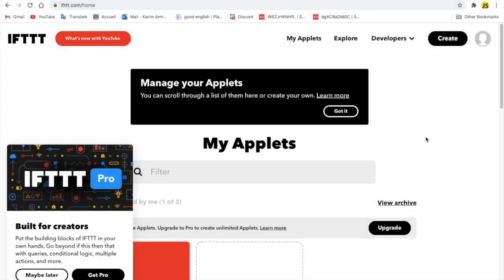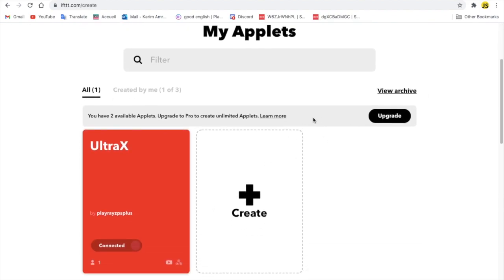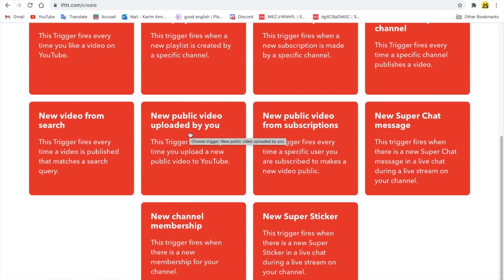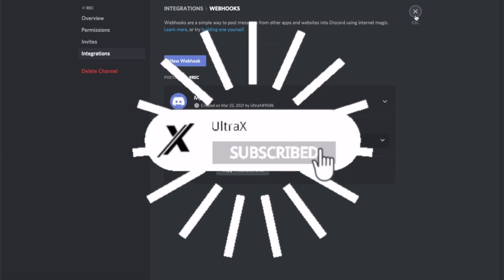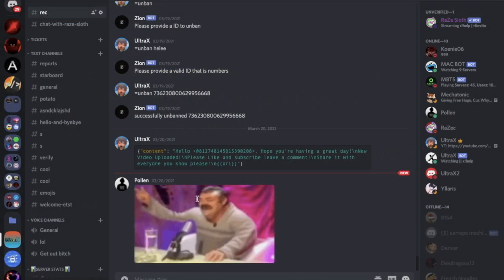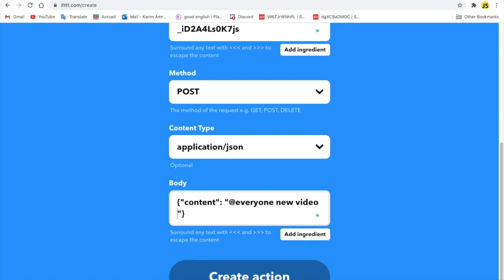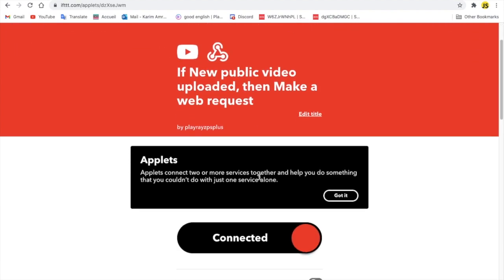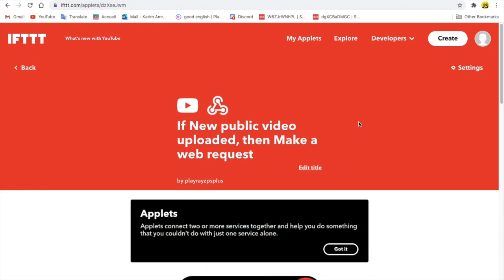HOW TO MAKE A DISCORD YOUTUBE NOTIFICATION LIKE MEE6 | #51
how to make a youtube notification for discord
how to make discord yt notification
how to make yt notification on discord